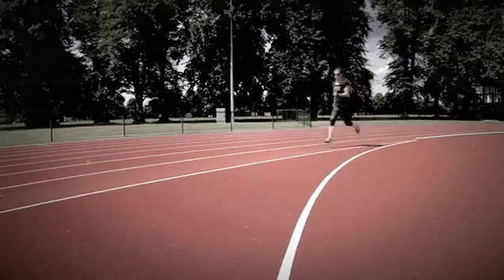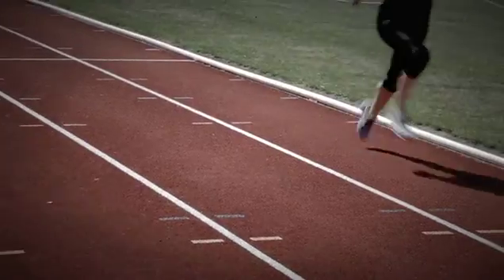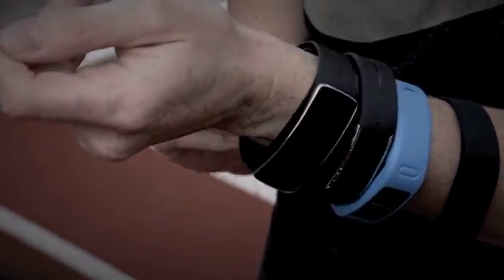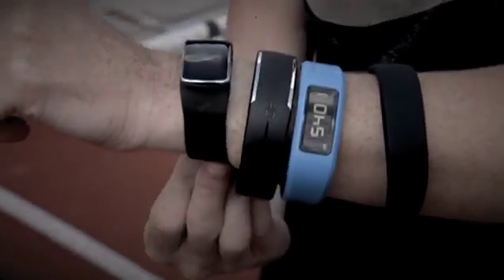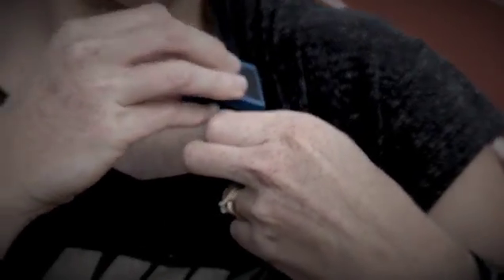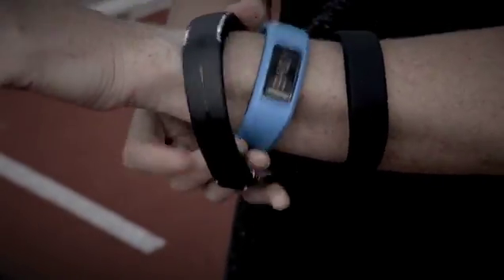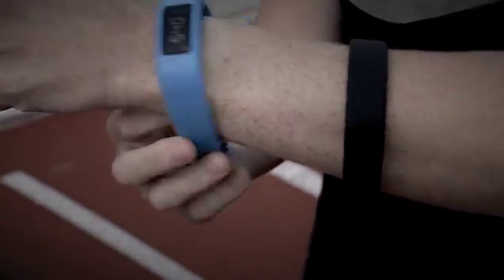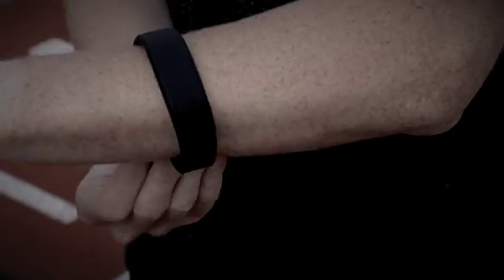Laura Turner Tests Out Fitness Trackers | WIRED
Armed with five new activity-tracking wristbands, WIRED put in the laps with personal trainer and Team GB Olympic sprinter Laura Turner, to see which wins in the race to get fit.